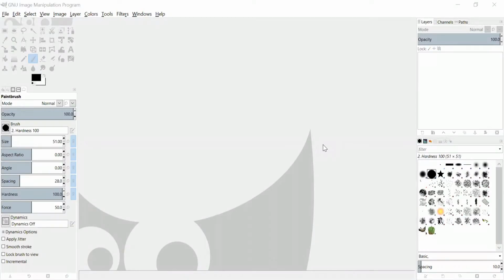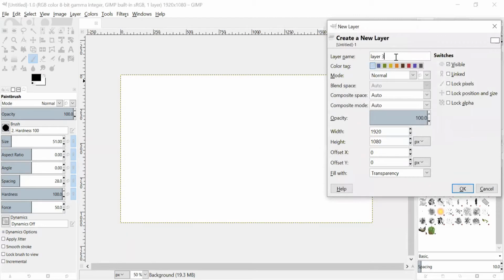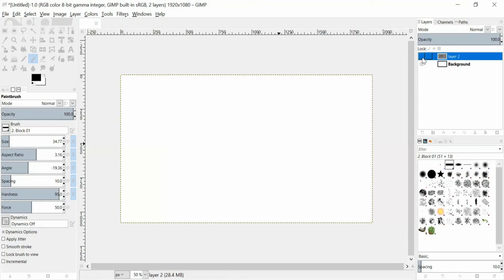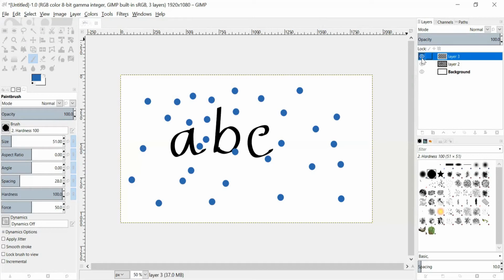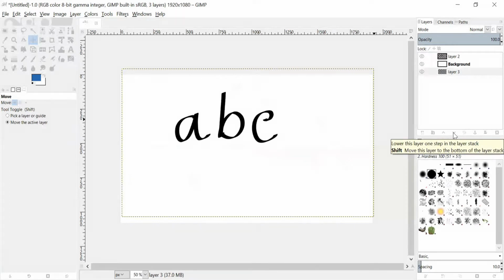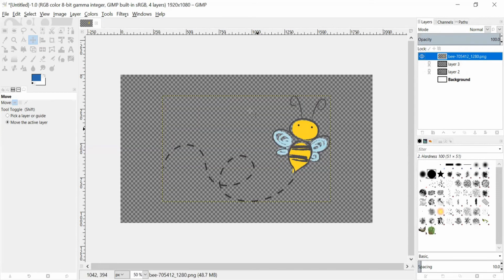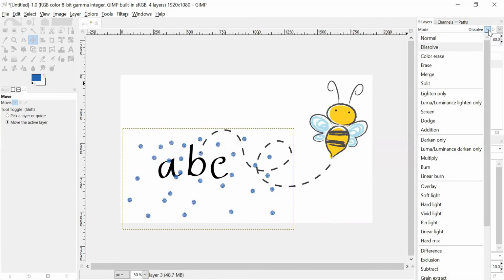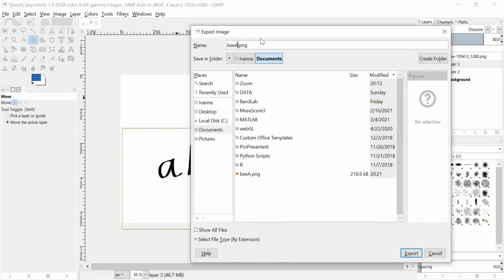GIMP: Basic use of Layers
GIMP tutorial.
Sorry for my poor grammar and pronunciation.
1:10 Add new layer
2:18 Layer visibility
2:48 Add new layer
3:50 Locked or chained layers together
4:05 Move several layers together
4:32 Adjusting the layer order
5:10 Resize several layers together
5:40 Adding an image as a new layer
6:32 Opacity of a layer
7:03 Layer mode
7:23 Exporting image